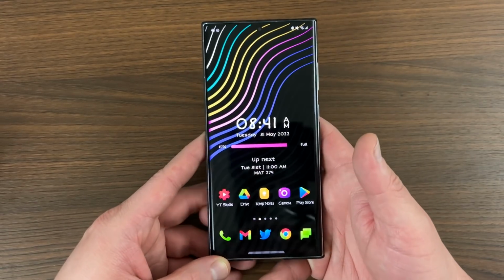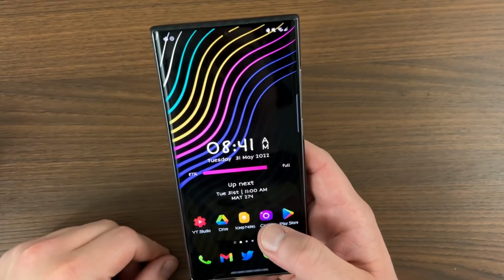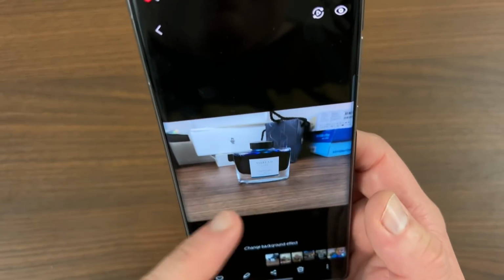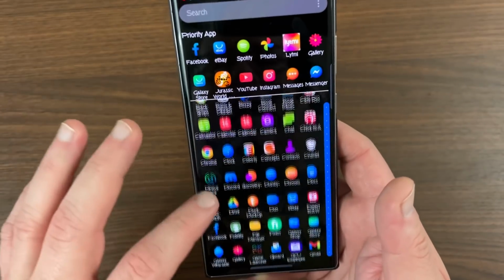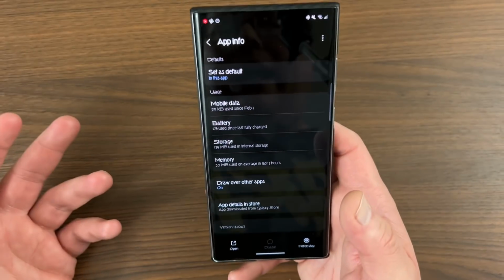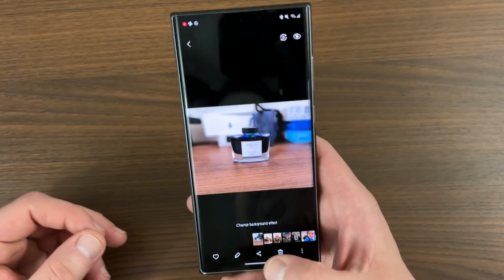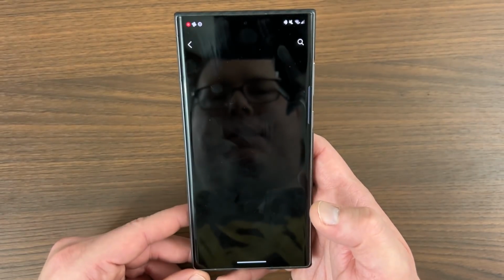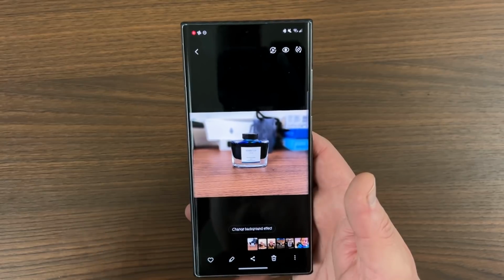Samsung Camera Update For All Galaxy Phones Has A BIG Problem (S22 Ultra, Z Fold 3, etc.)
Apps used in my setup

Some of my favorite S22 Ultra accessories

Galaxy Watch 4 ($50 free play credit!)
Jabra 4 Active earbuds
Chargeasap Flash Pro graphene power bank:
Kovol 120W desktop charger
Whitestone dome tempered glass
Whitestone dome film protector
Whitestone dome lens protector
Galaxy S22 Ultra VRS kickstand case
Ringke Fusion case
Microfiber cloths large

*Icon pack and wallpapers*

Wonderland: Download from Galaxy App Store!

*Some of my favorite apps that have free trials/memberships*

Amazon Baby Registry
Amazon The Drop signup
Amazon Prime Music trial #2
Amazon Prime video trial
Amazon wedding registry
Amazon Audible Plus trial
Amazon Kindle Plus Trial